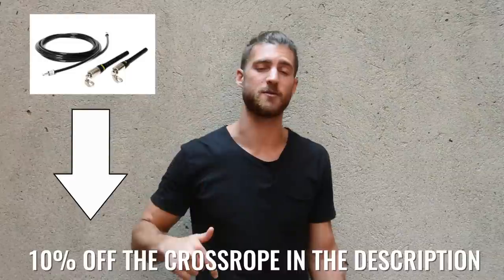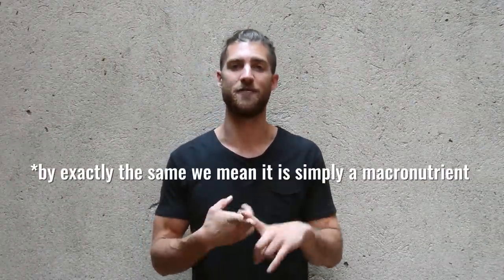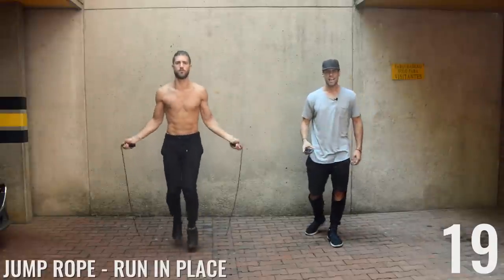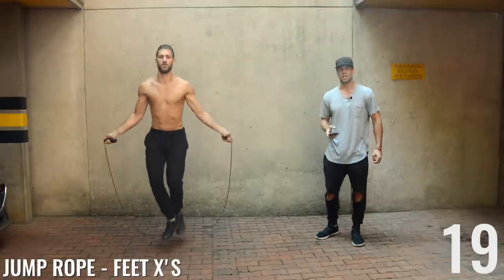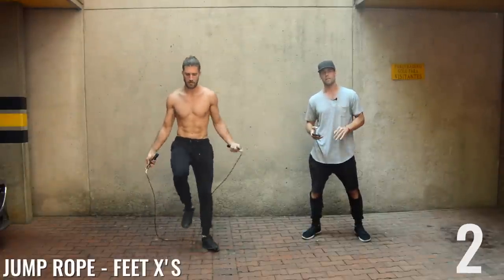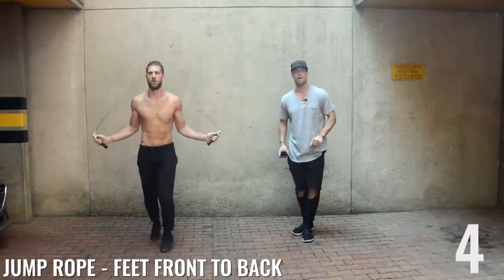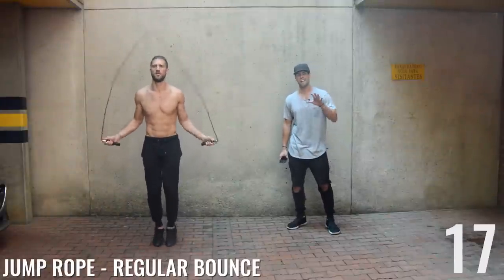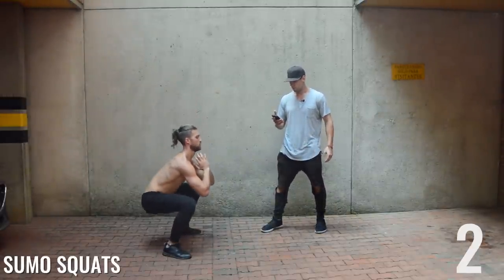Home Workout For Women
Today's Workout:
20 seconds - jump rope - run in place
20 seconds - air squats
20 seconds - jump rope - feet x's
20 seconds - back lunges
20 seconds - jump rope - feet front to back
20 seconds - jumping lunges
20 seconds - jump rope - regular bounce
20 seconds - sumo squats